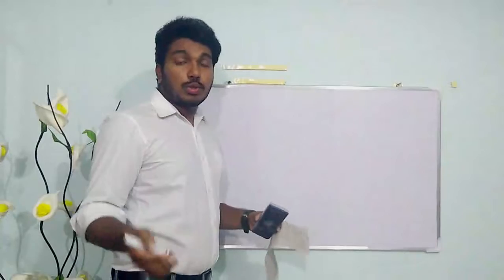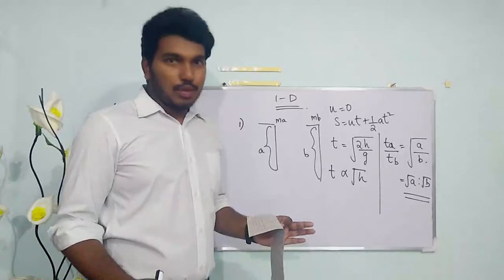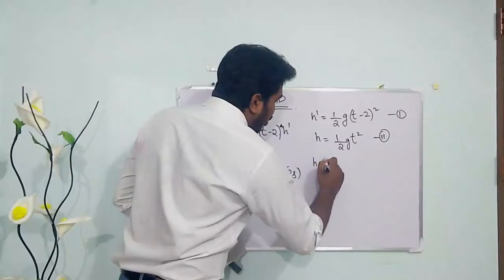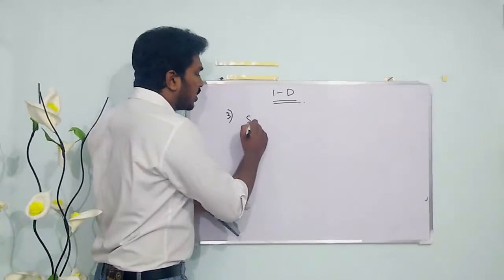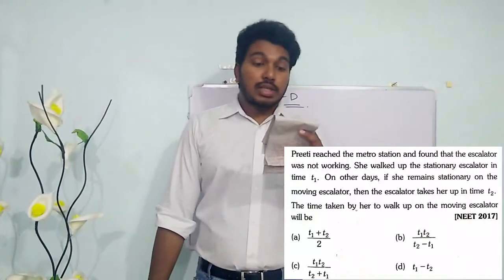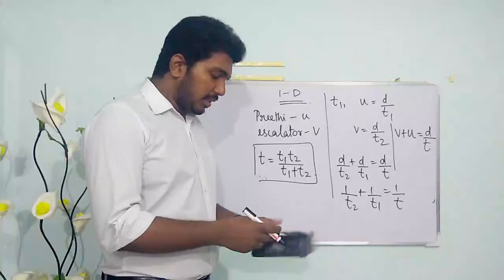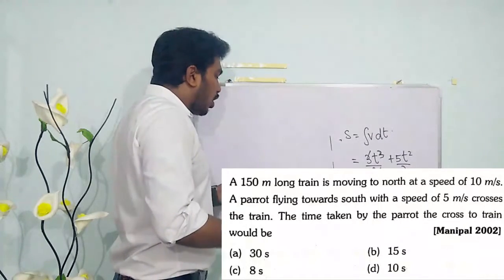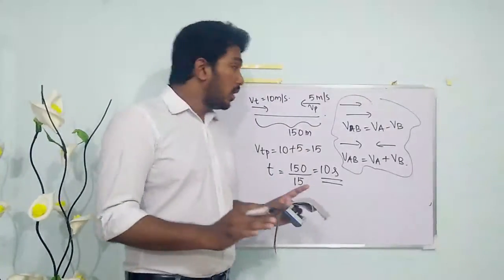Motion in a straight line l Important Questions l KEAM l NEET l JEE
I have discussed a few questions from motion in a straight line in this video. This is part 1 and Part 2 will have more questions.